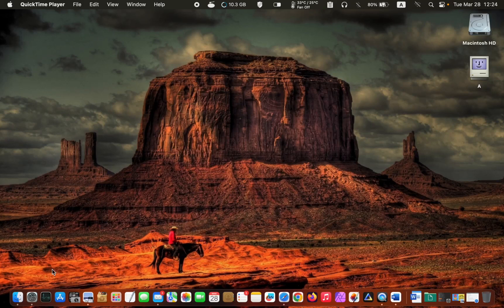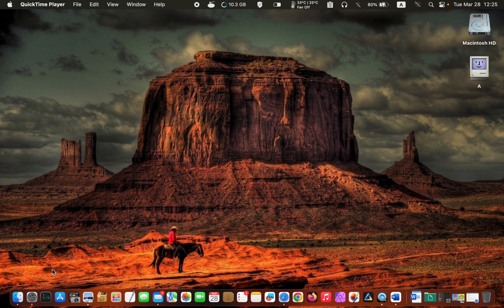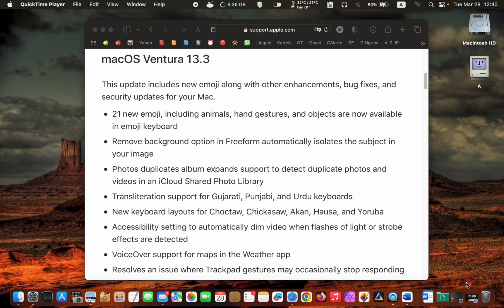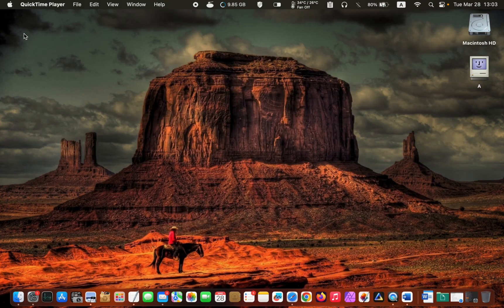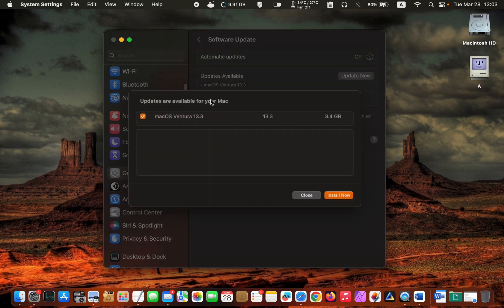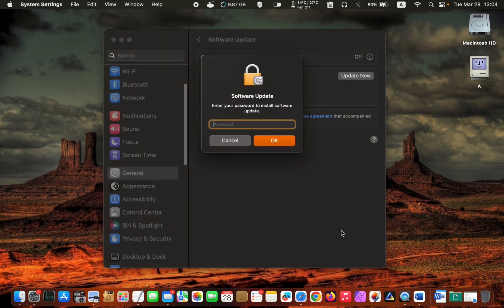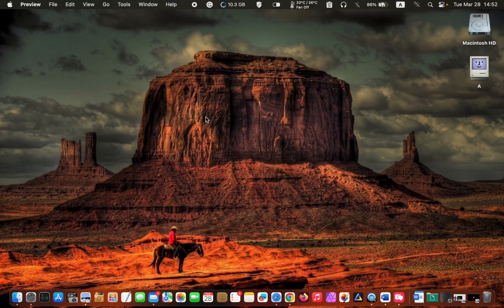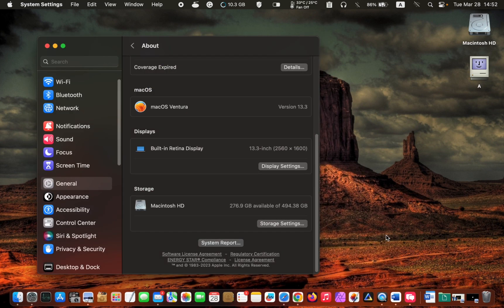How to Update macOS Ventura to Version 13.3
If you're a Mac user, you know how important it is to keep your operating system up to date. Learn how to update your macOS Ventura to version 13.3. in this easy-to-follow guide. Get step-by-step instructions to ensure a smooth update.

🟢 How to Clone Your Drive to SSD and Make it Bootable - macOS

00:00 Introduction to How to Update macOS Ventura to Version 13.3
00:53 Before Updating macOS to the Latest Version
01:27 Install macOS Ventura Update 13.3